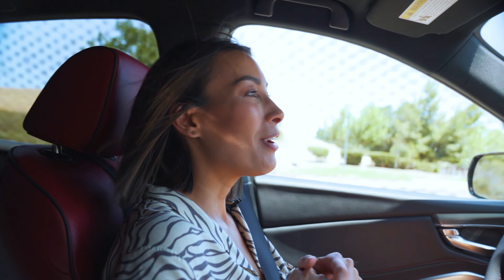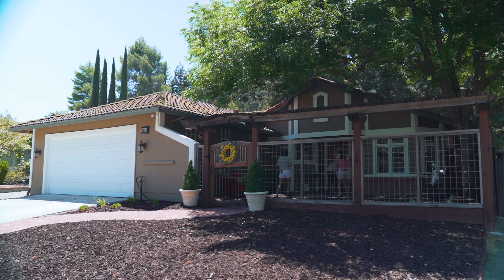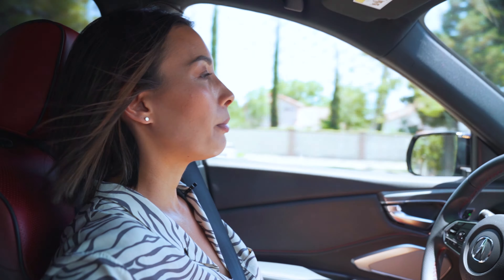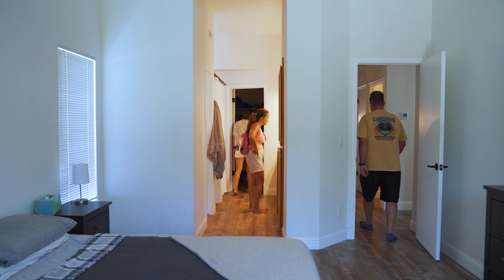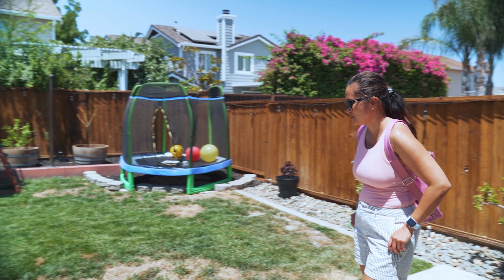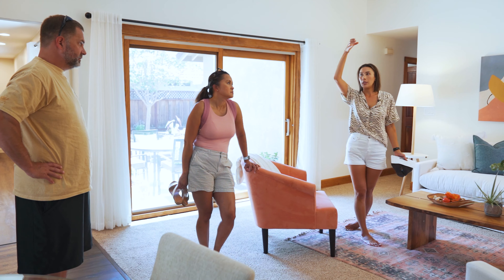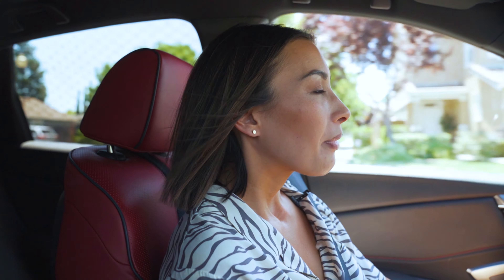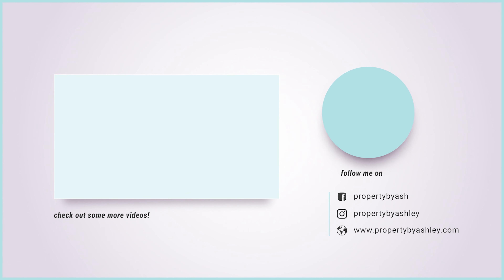Buyer's Journey: The Search For The Perfect Home!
In this video I take you guys along with me as I show some homes to my new clients. My clients are looking to buy a home in the Bay Area and after some research, I went and took them to look at a few different homes in the area that I thought were right up their alley. I can't wait to take you all along with me on our journey to finding the perfect home for my clients!

FOLLOW ASHLEY ON INSTAGRAM AND FACEBOOK!

ABOUT ASHLEY
Ashley is a local Bay Area California Realtor under Elevate Real Estate. She’s set out on creating, exploring, and going on adventures of all different places with different people to help tell her story from a different perspective. Her channel is all about giving you the best tips in real estate, the best tips in the business, and the best tips in life for all the strong women in the world so you can continue thriving and living a happy and healthy life.

DRE# 02095803